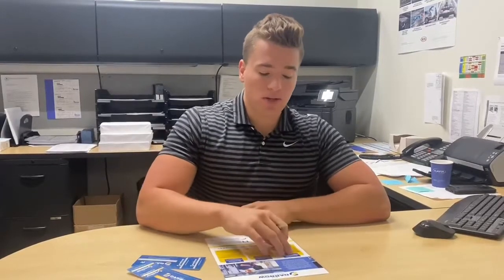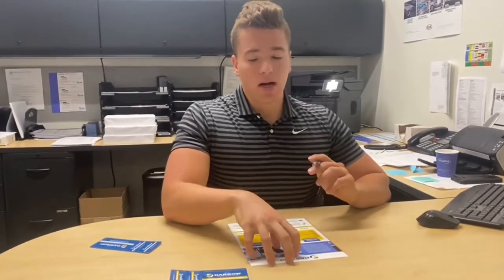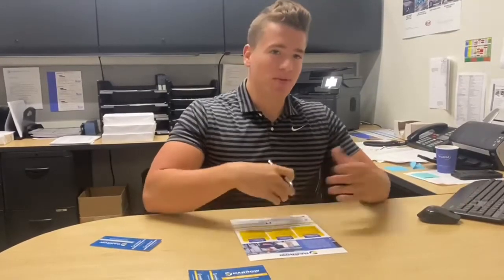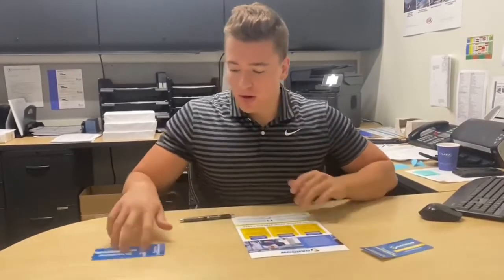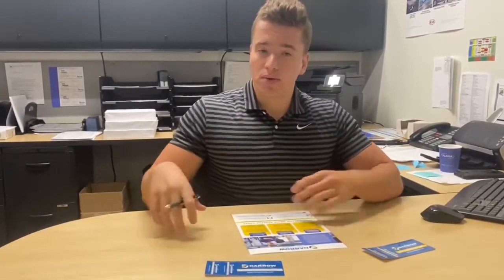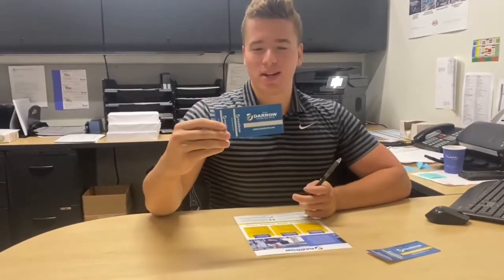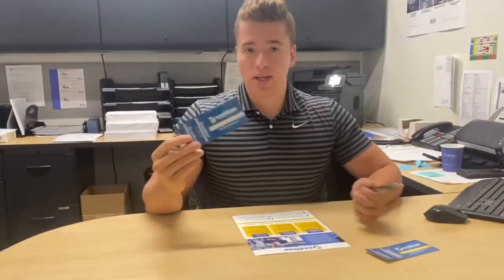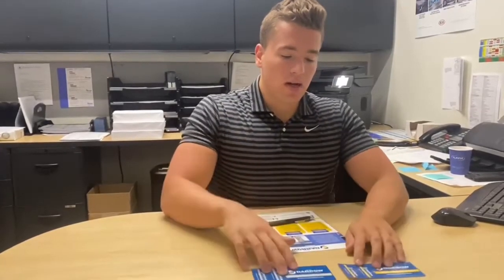Reward Card Program - Russ Darrow Kia of Waukesha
Tune in with Charlie as he goes over our Reward Card levels that are available!

If you are interested in any of the levels within our rewards card program or have any questions, give us a call at .